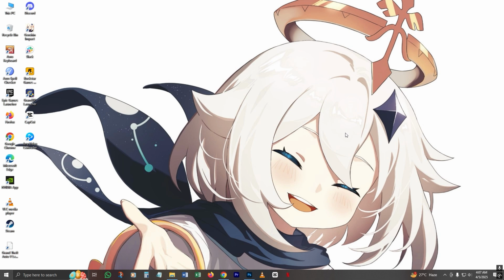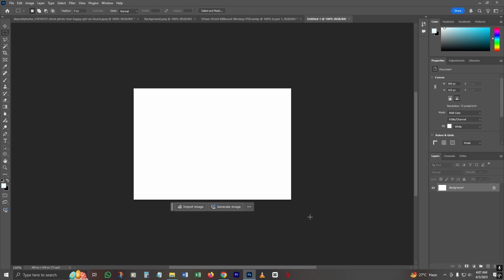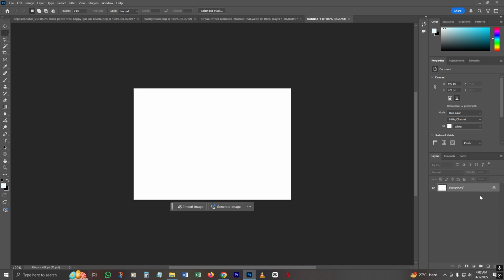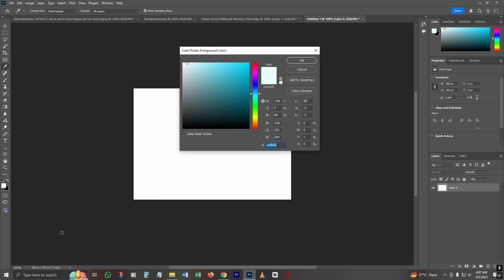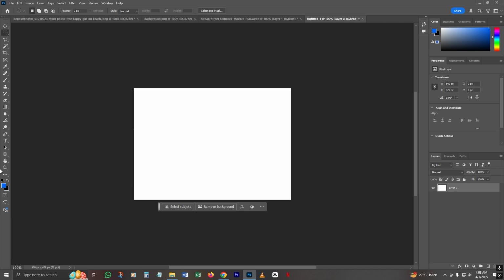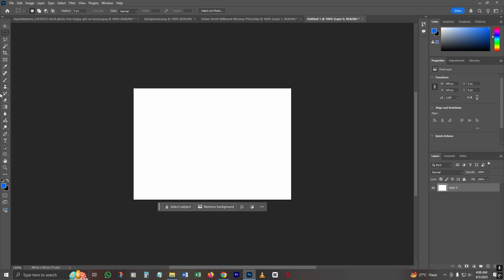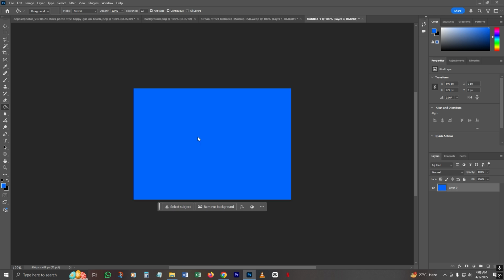How To Change Layer Color In Photoshop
Hello, this video shows you how to change layer color in photoshop